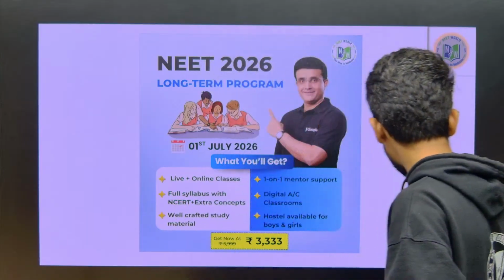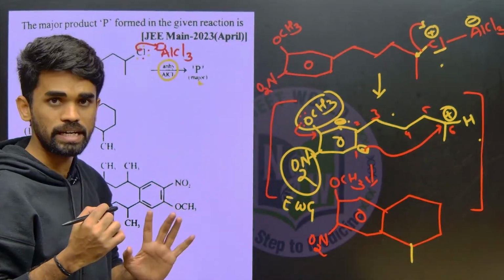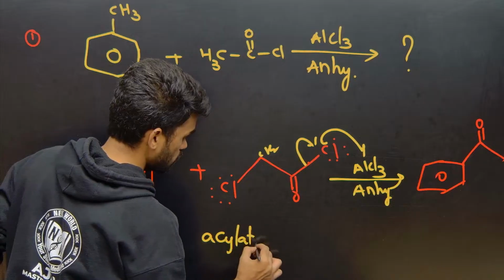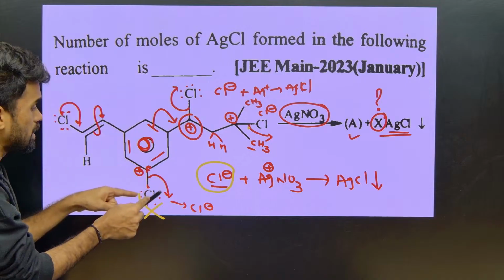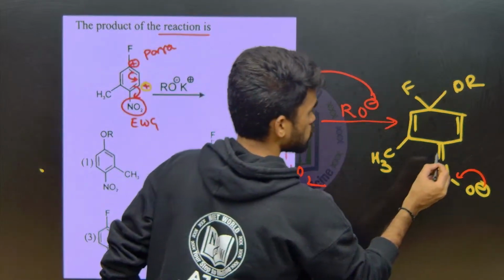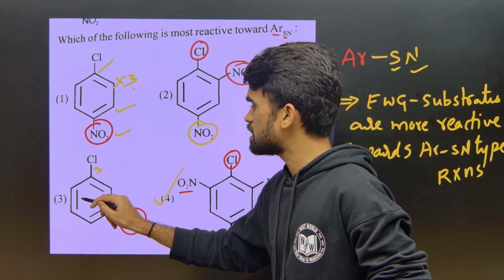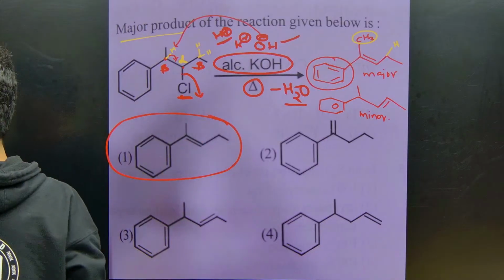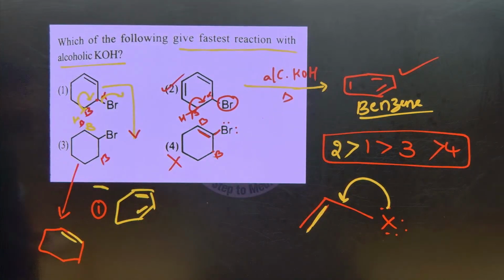Haloalkanes & Haloarenes in One Shot | Part 2 | NEET/JEE Full Chapter + Top 15 PYQs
📚 Complete Haloalkanes & Haloarenes in one powerful session!
In this masterclass, Ajay Sir takes you through the entire chapter of Haloalkanes & Haloarenes, covering all key concepts, mechanisms, important reactions, and Top 15 Previous Year Questions (PYQs) for both NEET & JEE 2026.

✅ Full Chapter Explained (Concepts + Mechanisms)
✅ 15 Most Repeated & Expected PYQs Solved
✅ NEET & JEE Focused Approach
✅ NCERT + Advanced Application Questions
✅ Tips to Crack Organic Chemistry Fast!

This video is designed for serious aspirants aiming to boost scores in Chemistry and improve their Organic Chemistry accuracy. Whether you're revising or learning for the first time — this class is your shortcut to success!

NEET World is a trusted and fast-growing platform that offers structured, high-quality coaching for NEET UG aspirants across India.
With experienced faculty, smart revision strategies, and concept-based learning, NEET World helps you prepare with clarity, confidence, and consistency.

🔹 100 Days NEET Challenge
🔹 Daily Concept + PYQ Practice
🔹 Chapter-wise NCERT Deep Dive
🔹 Repeaters & Long-Term Batches
🔹 High-Quality Teaching & Doubt Support
🔹 Mentorship till Exam Day

📍 Empowering India's future doctors, one concept at a time.

Ajay Sir is one of the top Chemistry faculty members at NEET World, known for his dynamic teaching style, deep subject knowledge, and expert-level explanation of Organic and Physical Chemistry.

🔹 Specialist in NEET/JEE Chemistry
🔹 Focuses on concept clarity + application
🔹 Known for shortcut techniques & PYQ analysis
🔹 Loved by students for simplifying complex reactions
🔹 Proven track record of helping students achieve 160+ in NEET Chemistry

With his PYQ-based approach and result-oriented mindset, Ajay Sir ensures that you not only understand the concept, but also learn how to apply it under exam pressure.

Join us on this mission to crack NEET & JEE with smart study plans, dedicated mentors, and strategic content.